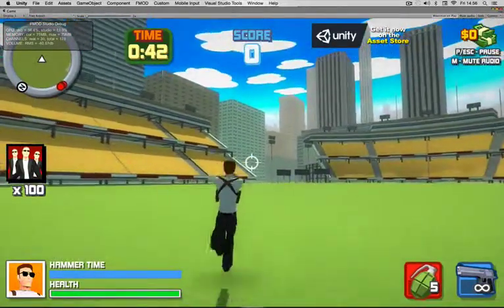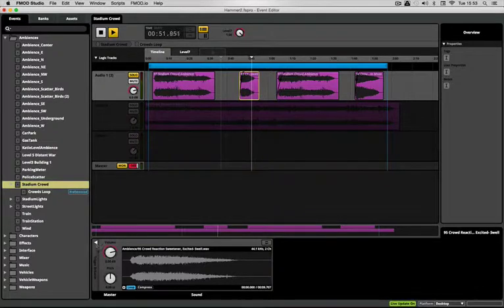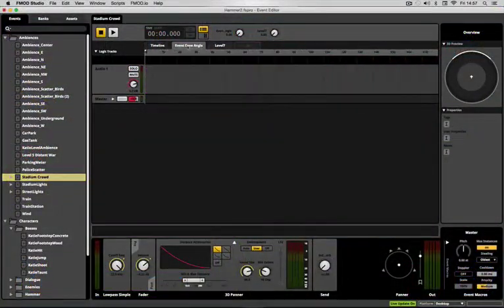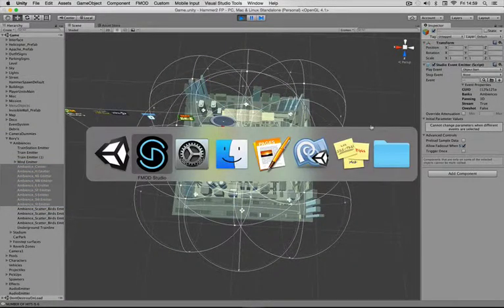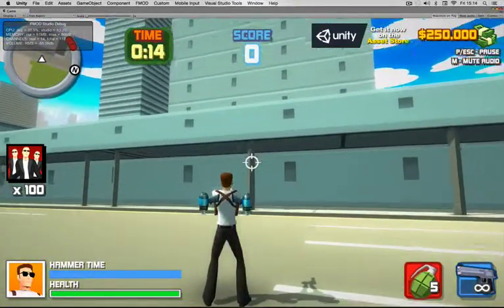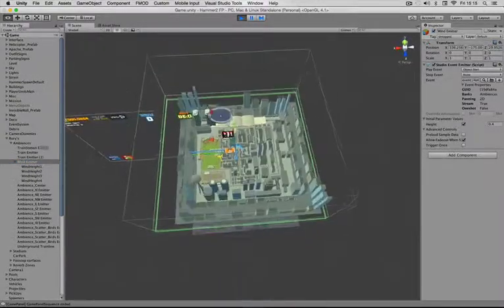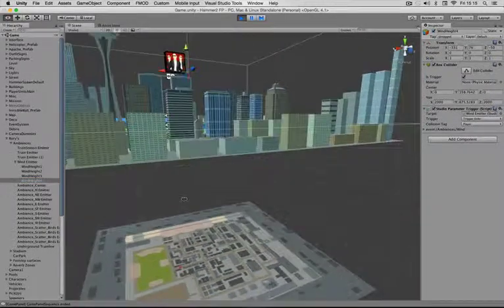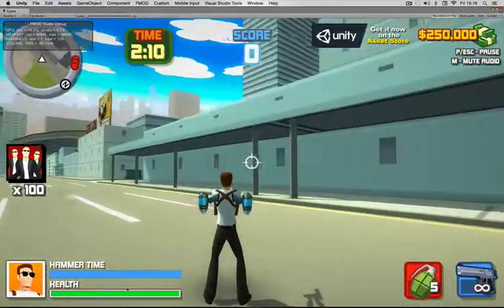Hammer Demo - Ambience system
A demonstration of the system that I implemented for sonic ambience in my redesign of Hammer 2, using Unity and FMOD.
Multiple emitters, localised ambience, scatter sounds are all explained, as well as a wind system that is adaptive to height.

See other videos in this channel demonstrating other details of sound design and implementation for Hammer 2.

Please get in touch if you have any comments or questions.